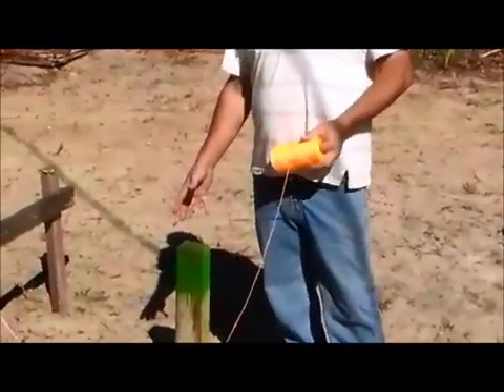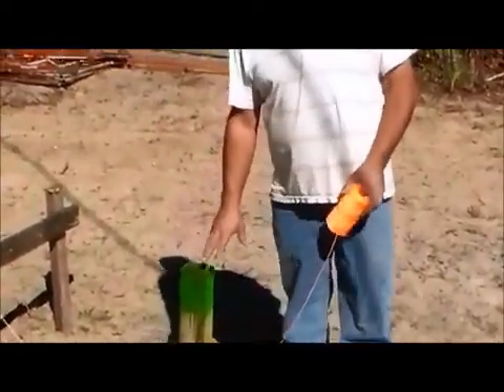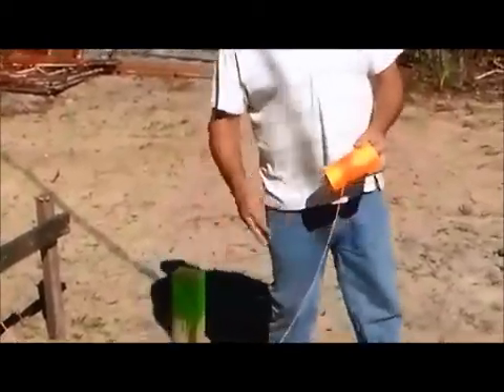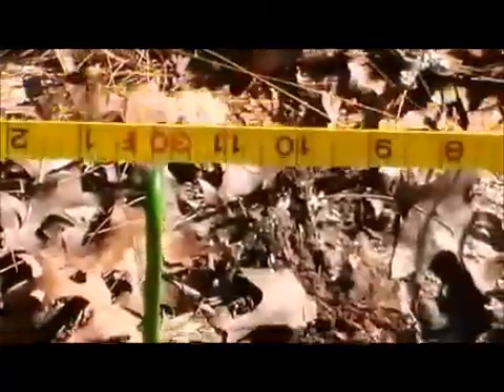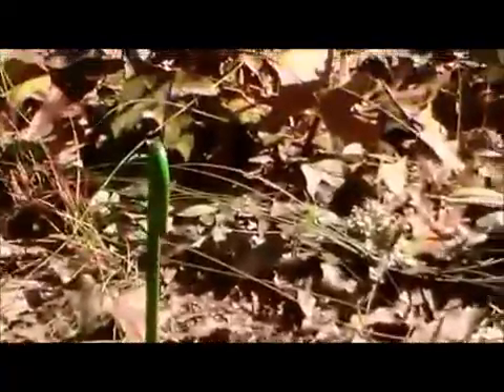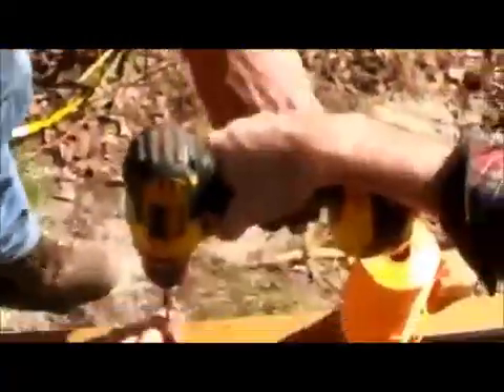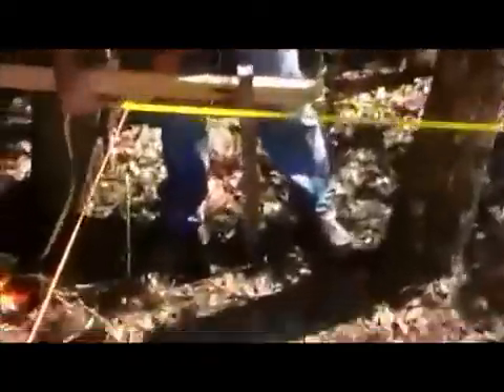Square and layout pole building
Lighter and stronger than wood steel barn trusses are cost effective and much faster to install. You can click the link below to review steel truss barn plans.

Pole building construction videos. Nothing fancy here. Just simple proven methods of barn installation construction using basic tools. In this section we layout the post locations using string line and batter boards and square it up using old fashion cross hatching for this 30X40X10 barn layout. Ultimately in order for the building to be square, the diagonal measurements from corner to corner must be the same.